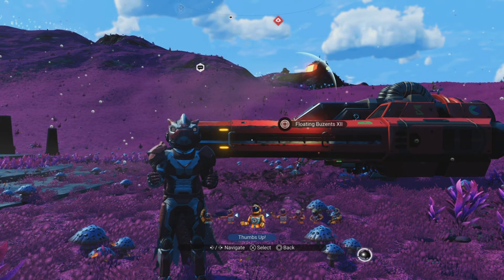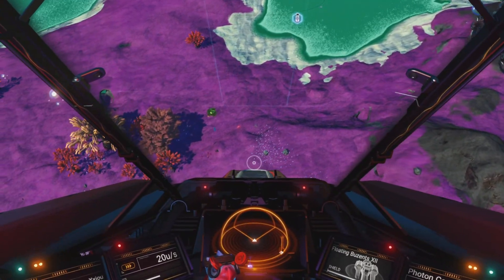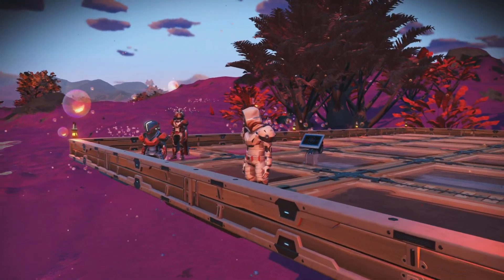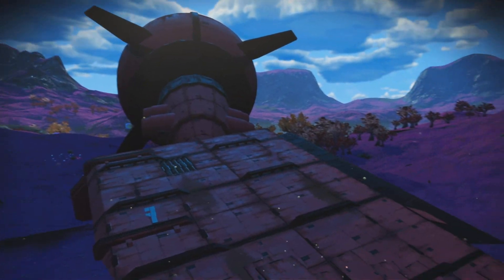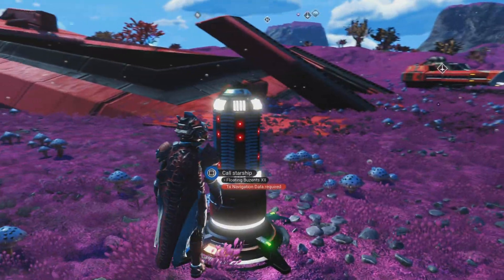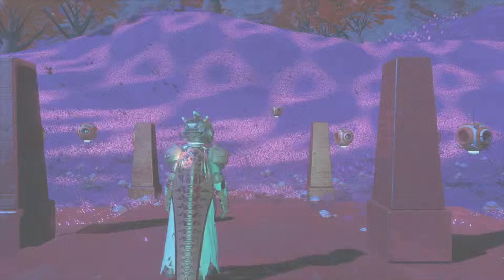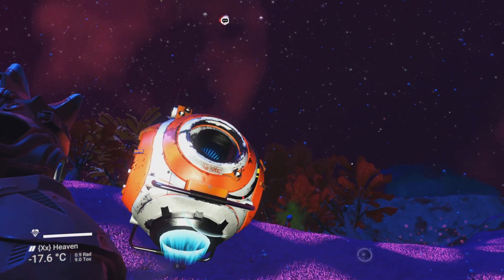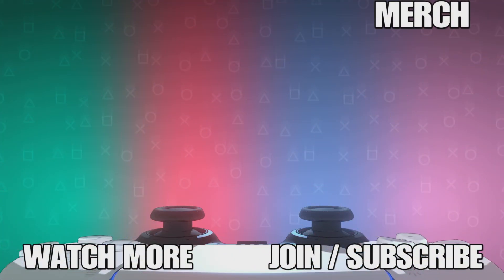No Man's Sky My Base Tour At Caideenah's Resting Place Planet NMS Captain Steve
UK Time Schedule:
Mon 6pm - Live stream No Man's Sky